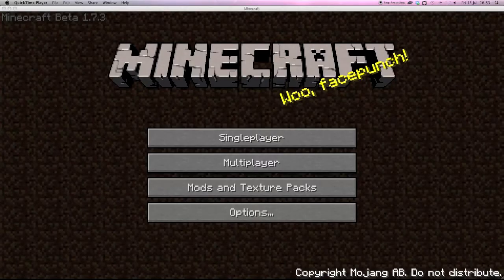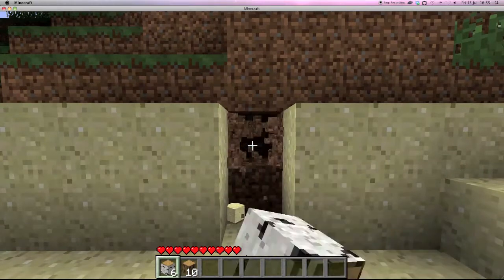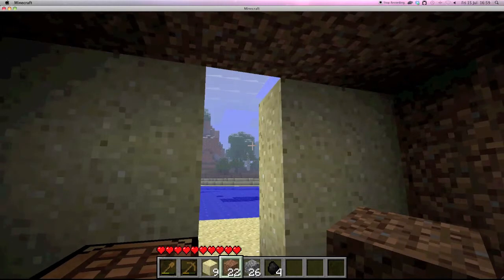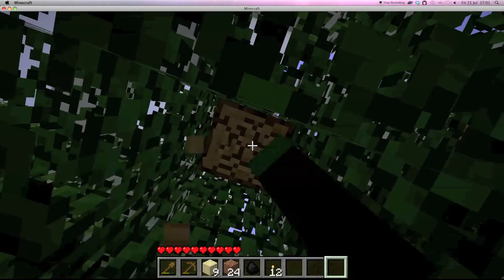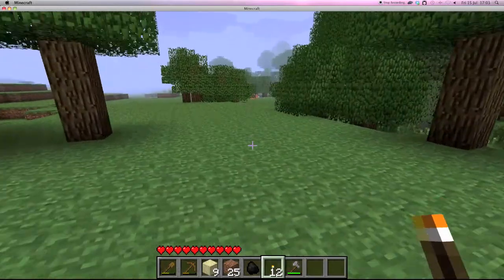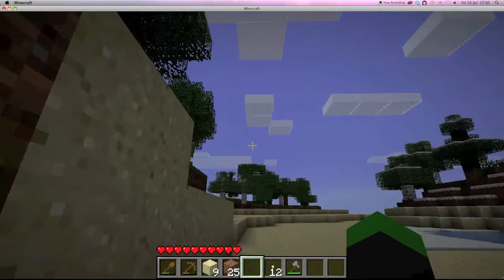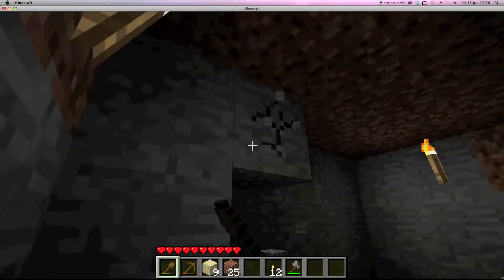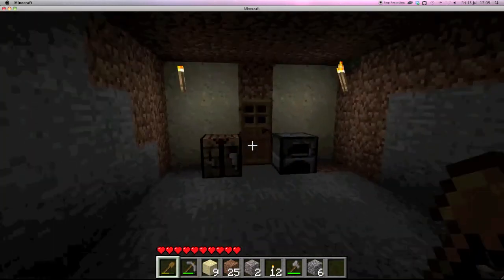Exploring Minecraft Ep 1: First Night In A New World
My first video on Youtube. This video's purpose is to help people survive their first night on Minecraft.
Please leave a comment telling me what you think.

Thanks in advance for watching, hope you enjoy it,
5kippytastic.